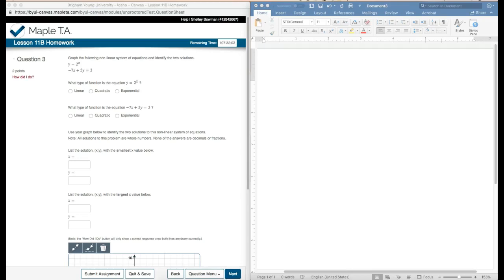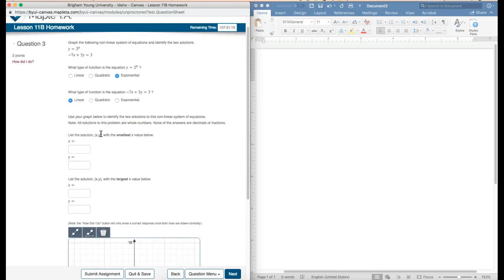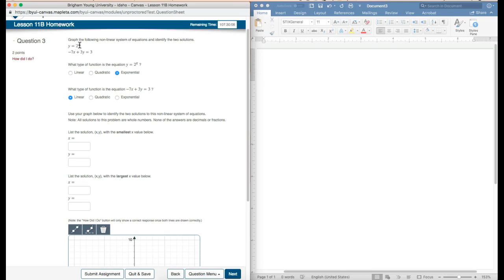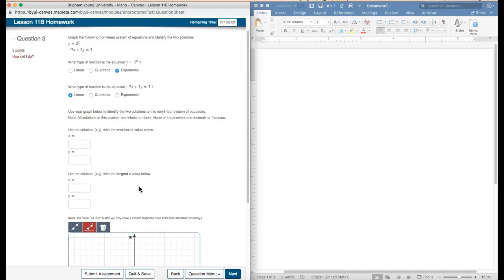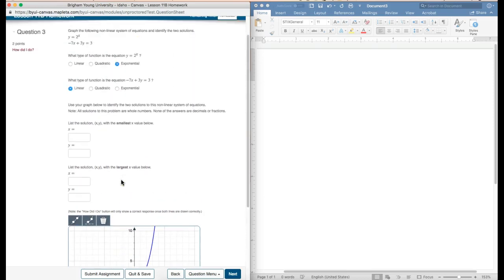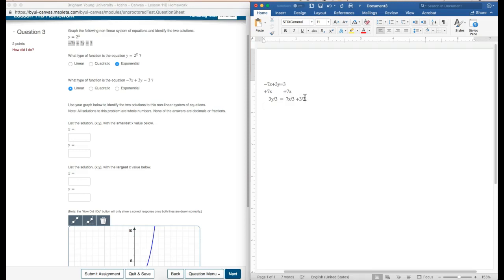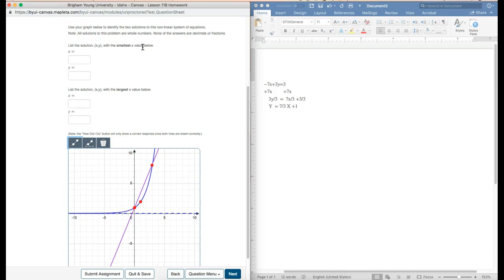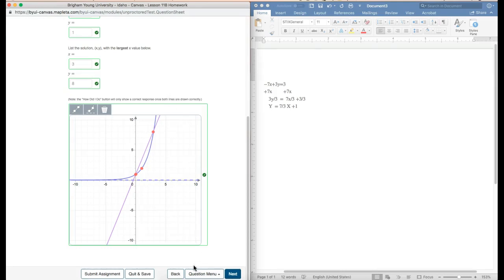Maple TA 11B question #3